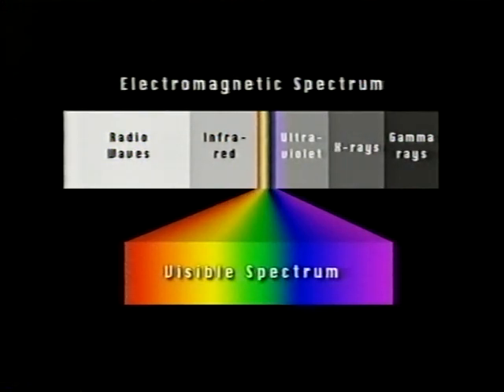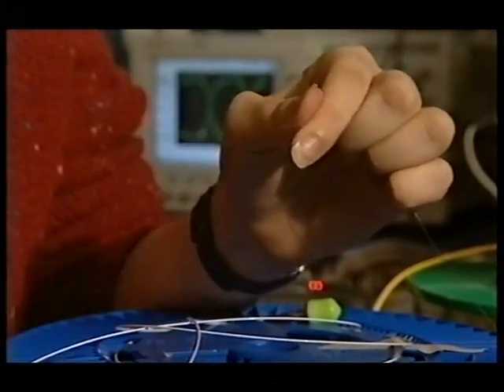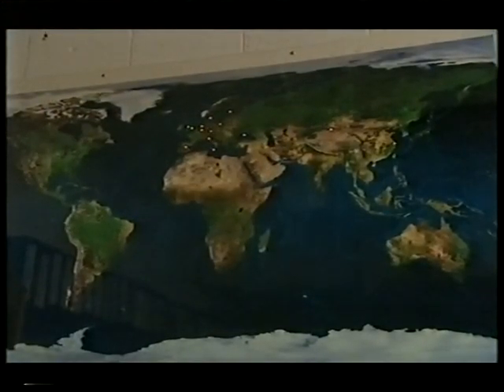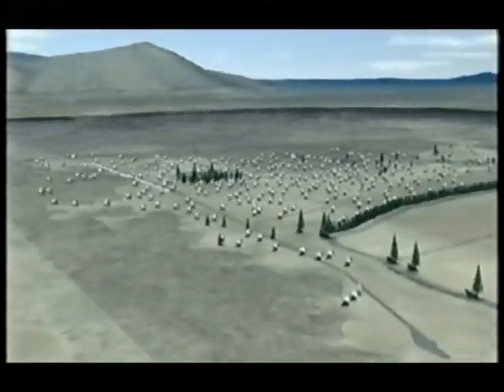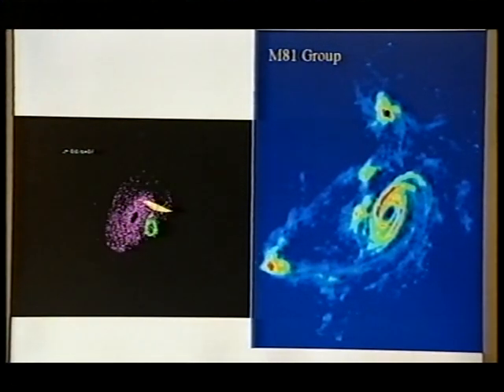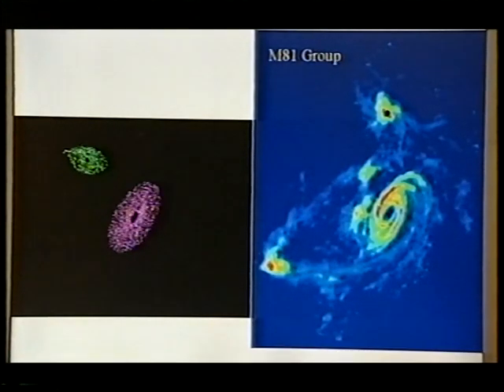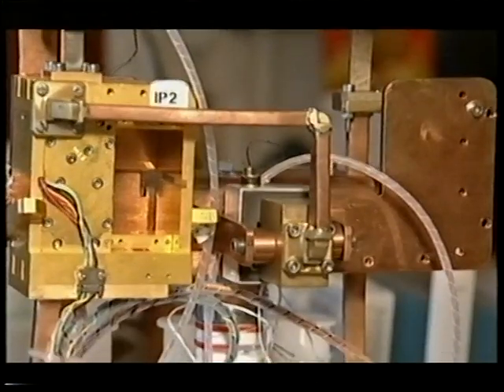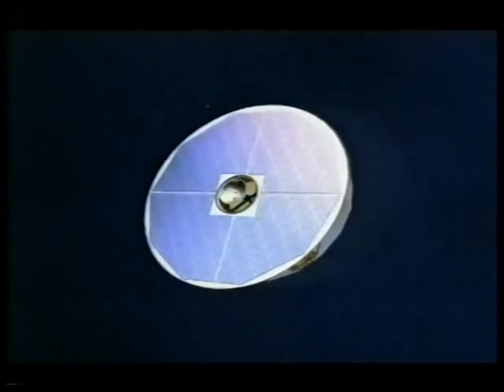Radio Revolution - Nov 2002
After a gap of a month the second part of Patrick's programme celebrating 45 years of Jodrell Bank was finally aired, on Nov 10th 2002.